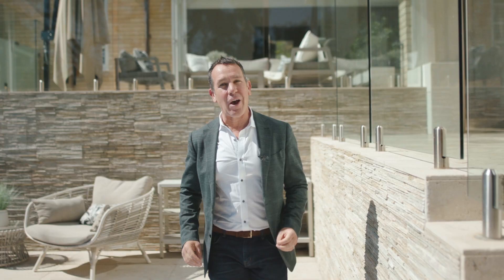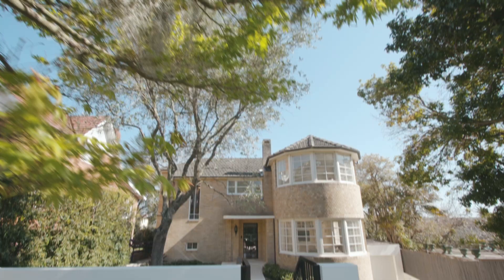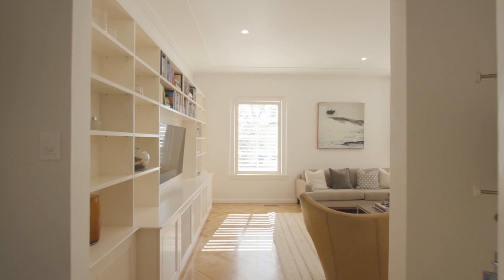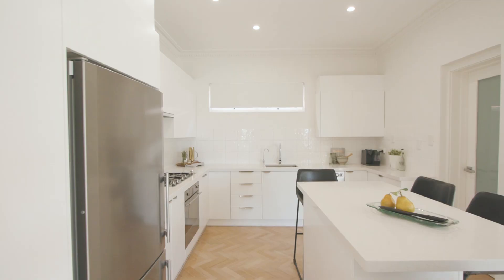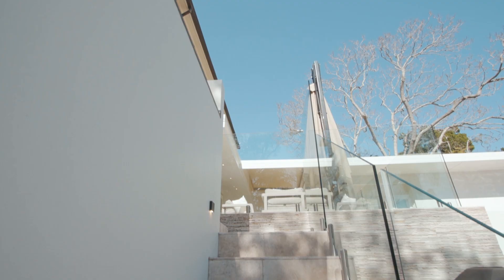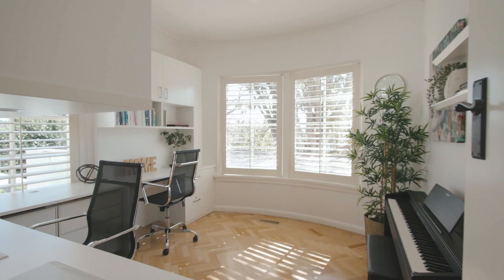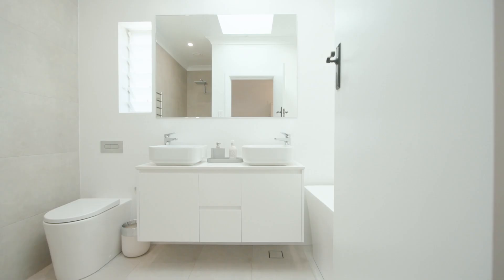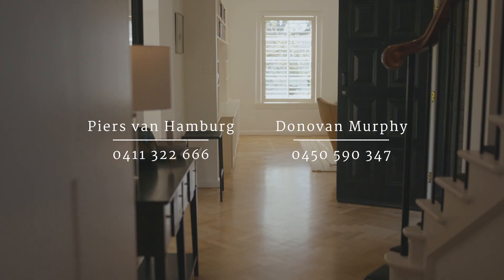DiJones / 50 Ellalong Road, Cremorne NSW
50 Ellalong Road Cremorne NSW 2090